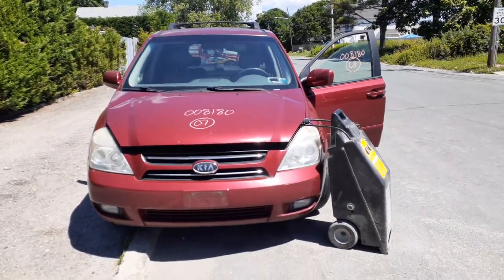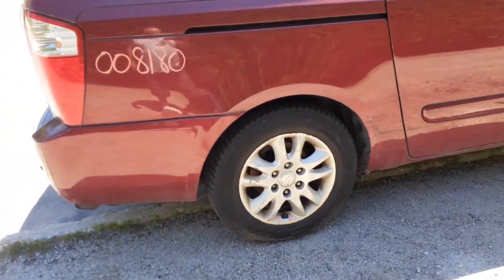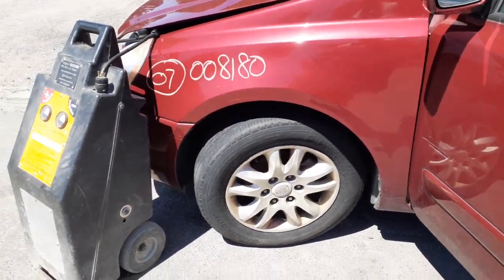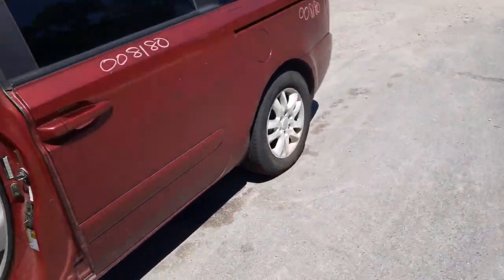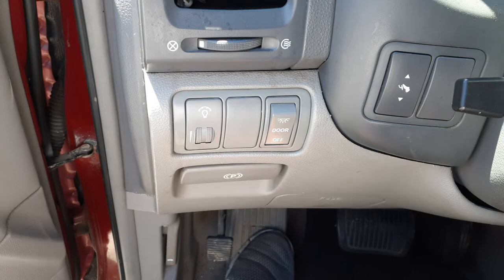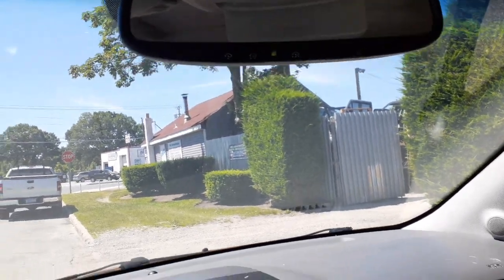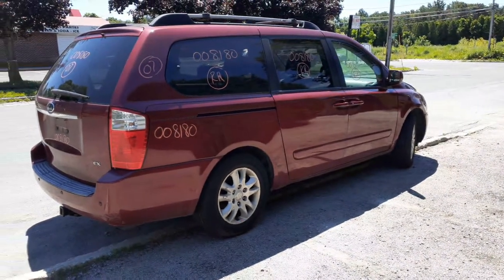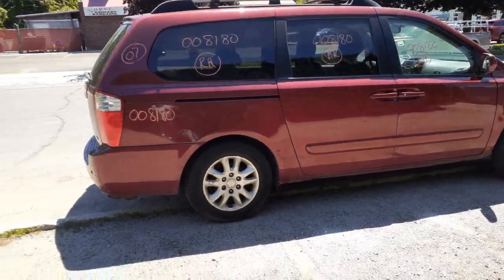All American Auto Wreckers is Dismantling this 2007 Kia Sedona EX 3.8 At Long wheel base Stock #8180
This 2007 Kia Sedona EX Stock # 8180 came in with electrical issues.  This Sedona is a Long wheel Base van. The 3.8 Engine runs good and the Auto Transmission was tested good. The Van has 4 wheel disc brake with abs system. This Sedona was complete front and rear suspension all parts good, It also shows to have 4 17 inch alloy wheels in good shape with minor curb scuff on each wheel. The body has been fixed and has plastic around it. We do have solar glass for the front windows and power sliding doors. It also has a good rear hatch with heat, Wiper and Privacy-Tint.